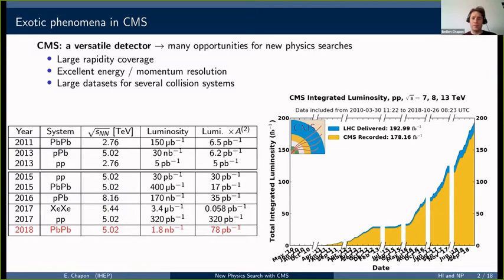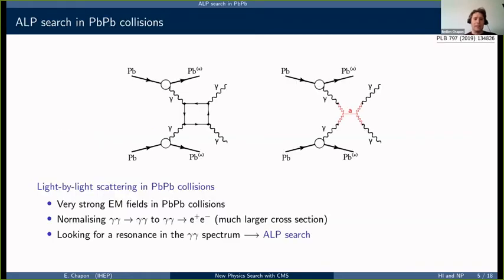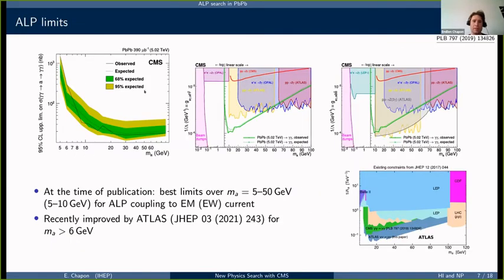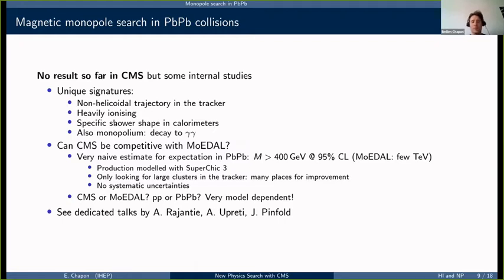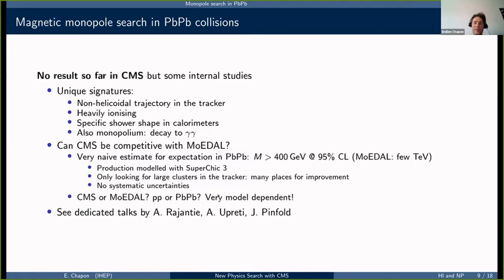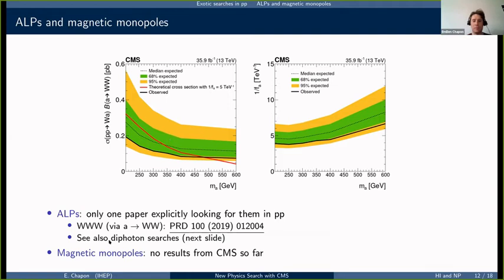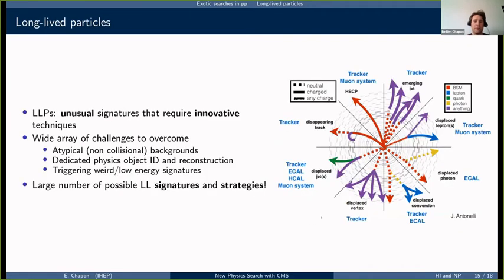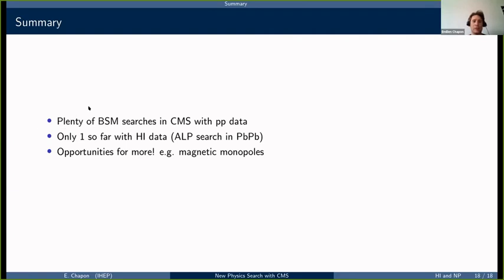Exotic phenomena in CMS | Émilien Chapon